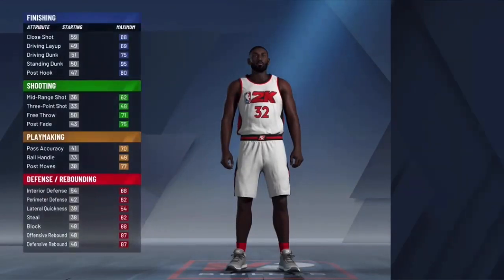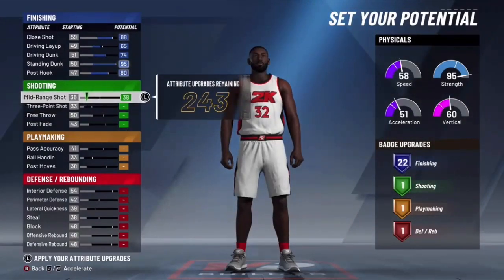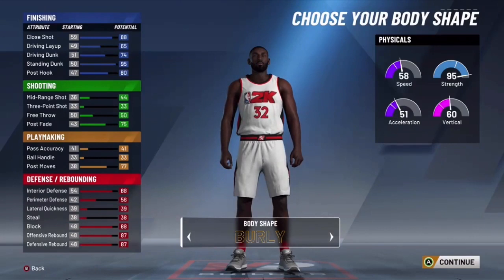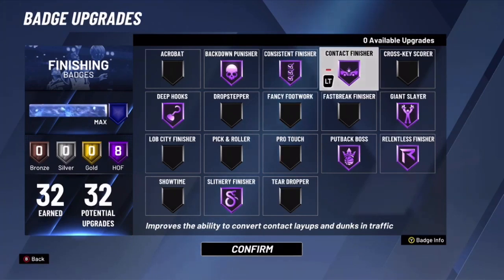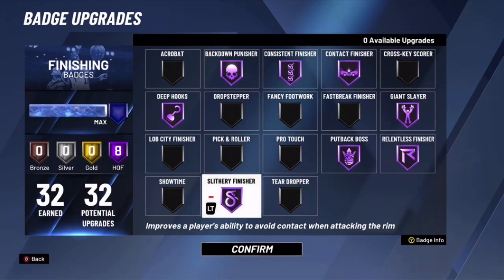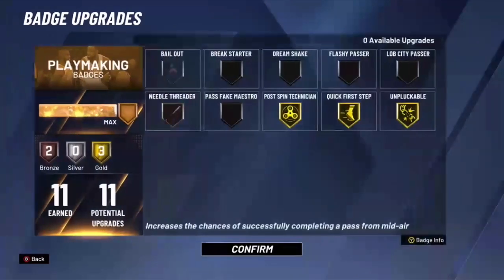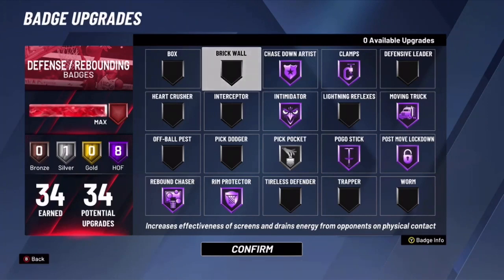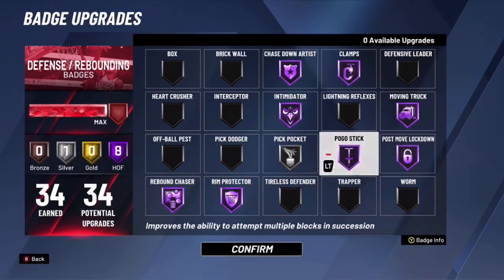THE MOST TOXIC CENTER BUILD NBA2K20!!!